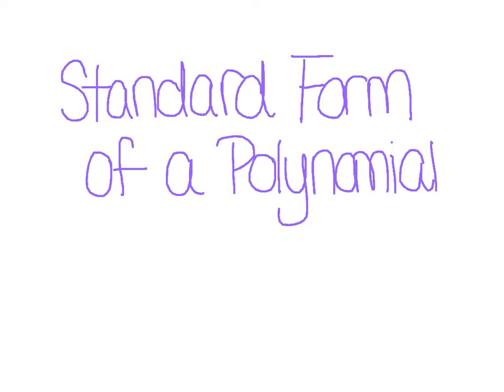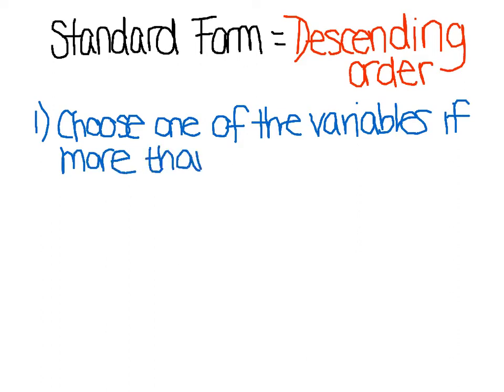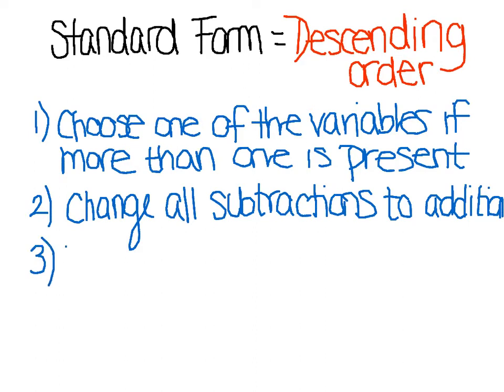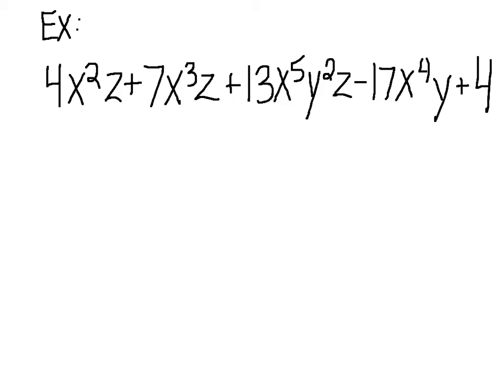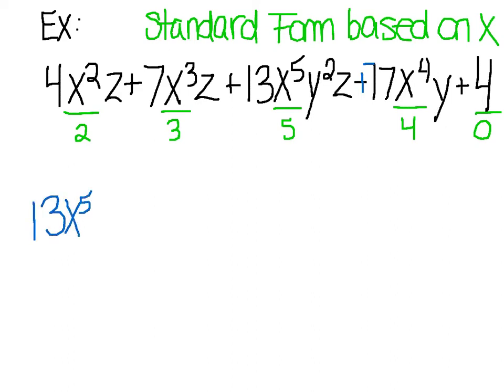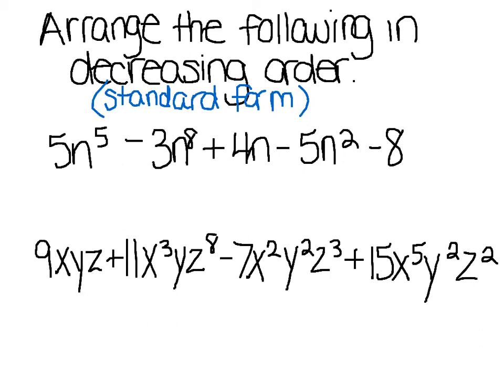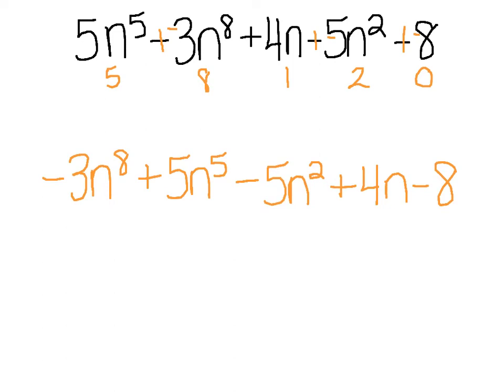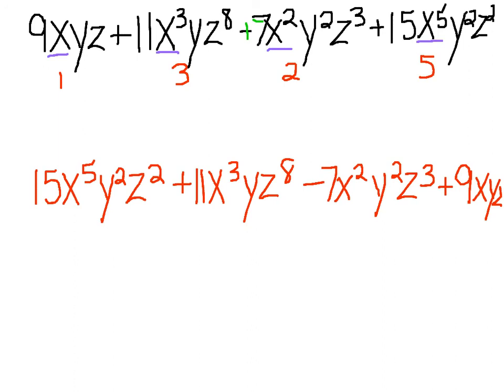Standard Form of a Polynomial